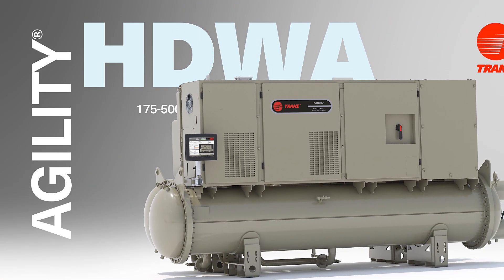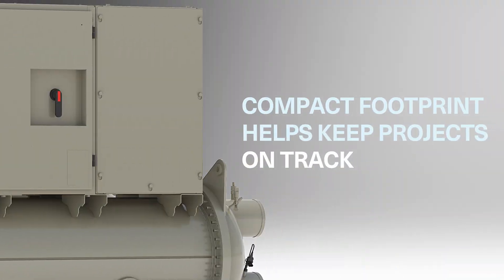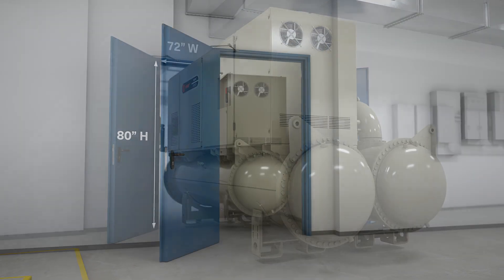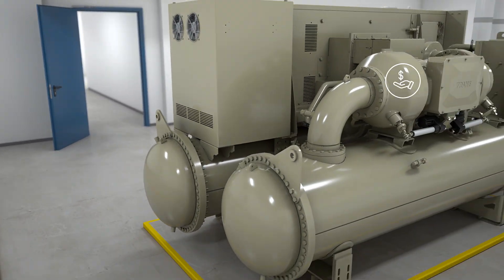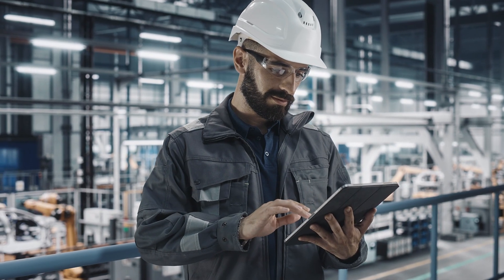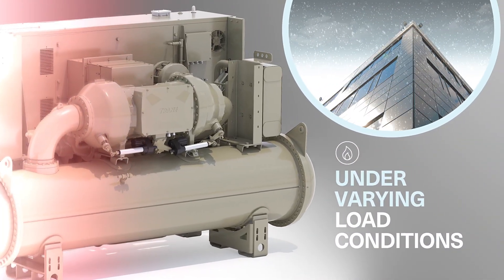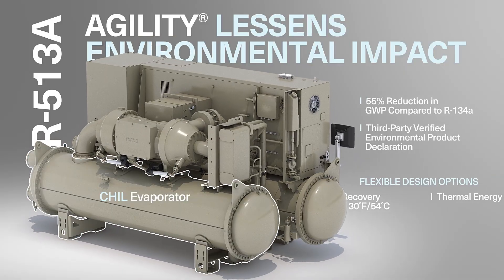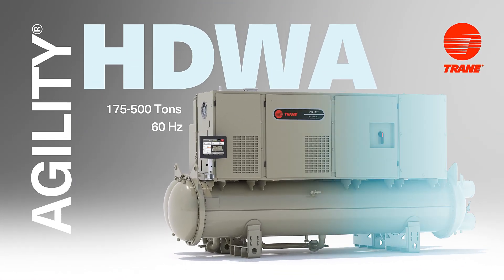Discover the Agility® Magnetic Bearing Centrifugal Chiller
Aging infrastructure can create significant design challenges, but at Trane, we view it as an opportunity for innovation and improvement. Retrofitting systems often means working within confined spaces and making intricate decisions, balancing performance, space, and cost. By understanding these complexities, we are committed to making your job easier.

Discover the Trane® Agility® magnetic bearing centrifugal water-cooled chiller. Engineered with your retrofit needs in mind, the Agility chiller combines a space-saving design with advanced thermal management.

With full-load and Integrated Part Load Values (IPLV) that outperform the ASHRAE® 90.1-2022 standard, the Agility magnetic bearing water-cooled chiller helps reduce electrical consumption and demand charges, contributing to lower operating expenses.

The Agility magnetic bearing water-cooled chiller fits through standard double doors (72-inch by 80-inch) fully assembled and can easily be disassembled into two sections for single-door access (34 inch x 80 inch). This reduces the need for structural modifications, cutting installation time and costs.

An onboard Uninterruptible Power Supply (UPS) protects components during power interruptions, and Rapid Restart™ helps bring the chiller online within 45 seconds after power is restored, ramping up to 80% of the chiller's design capacity in under 4 minutes.

The Symbio® 800 controller enables secure connectivity and integration with building automation systems. Backed by Trane, factory-available extended warranties with full coverage of up to 10 years offer additional long-term peace of mind.

Trane’s focus on decarbonization has helped advance the industry with the Agility model HDWA’s third-party verified Environmental Product Declaration. Agility chillers use low-GWP refrigerant R-513A and feature various design options, including harmonic filters, heat recovery, and thermal energy storage for flexible operation to help manage peak demand. These system enhancements help building owners meet sustainability goals while reducing environmental impact.

For compact size without compromise, choose Agility.